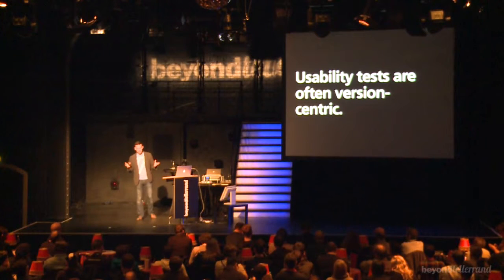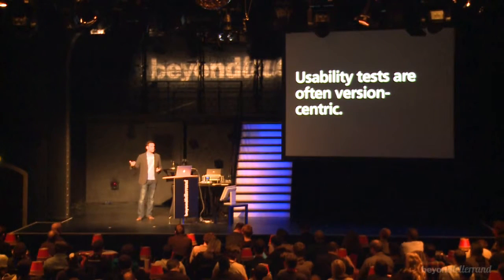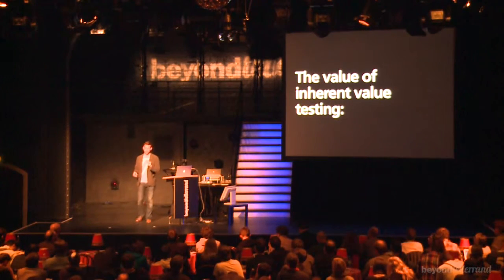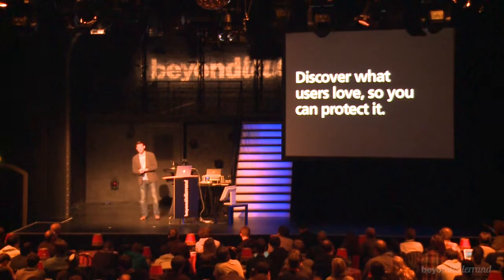Dan Rubin – Hands-on Prototyping with HTML & CSS – btconfDUS2011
A talk from beyond tellerrand // DÜSSELDORF 2011.

TALK:

Hands-on Prototyping with HTML & CSS

Usability testing and design are often separate processes -- but it doesn't have to be that way, and it doesn't need to be difficult or time-consuming, either.

Presented as a case study review, Dan explores examples from a real life project, explaining the method of testing and prototyping used, and showing the value of making adjustments to a design during testing, exposing changes in behavior that could not have been otherwise observed.